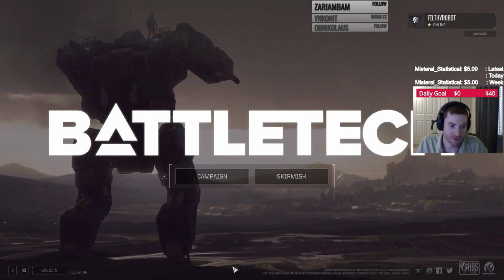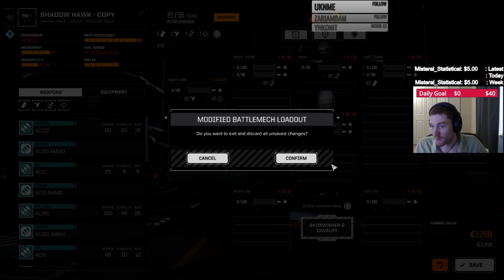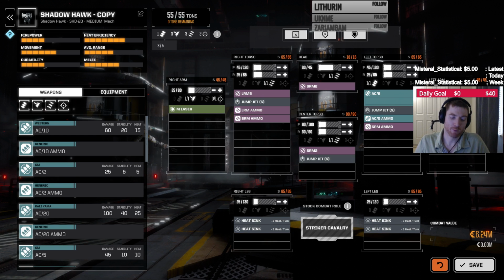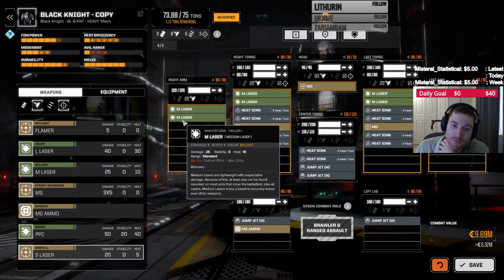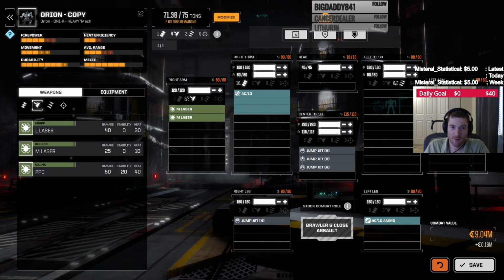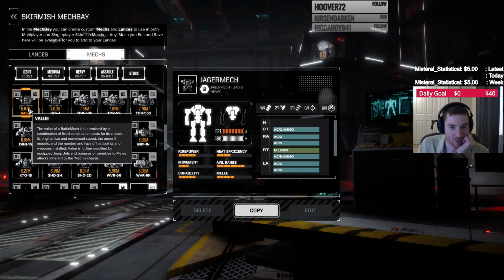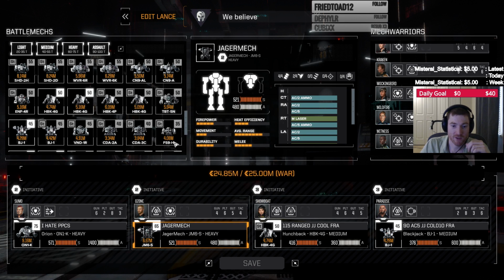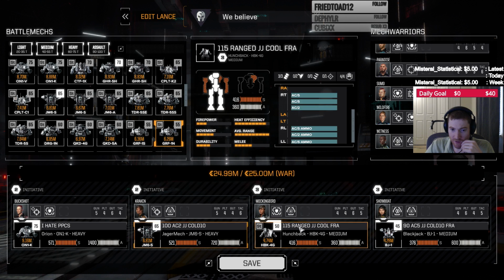Battletech Multiplayer Game 1 Part 1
Playing BattleTech, a new strategic/tactical game!